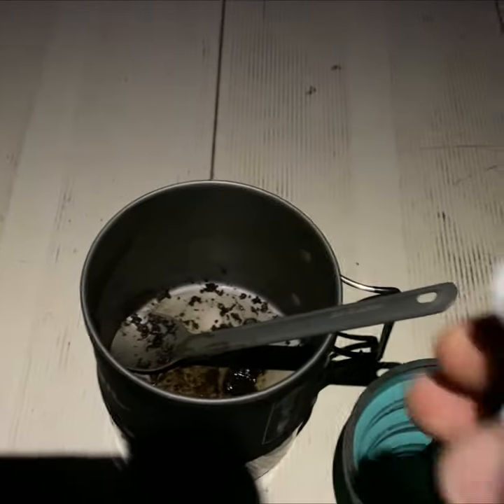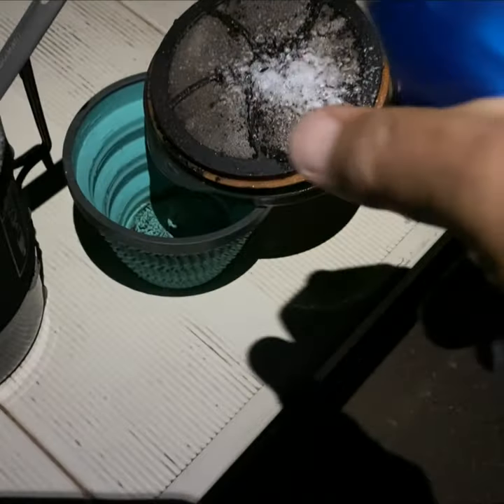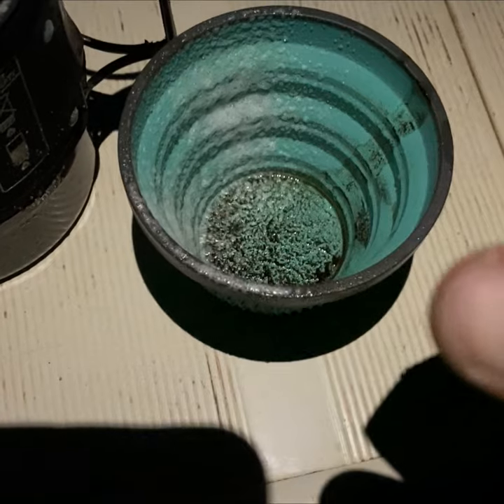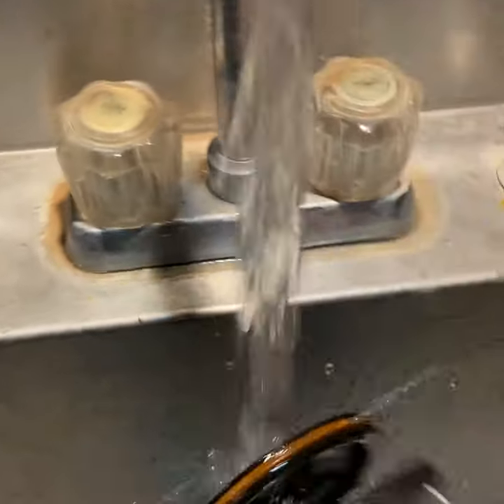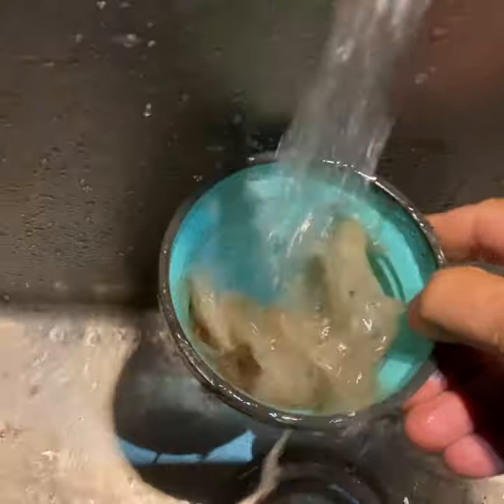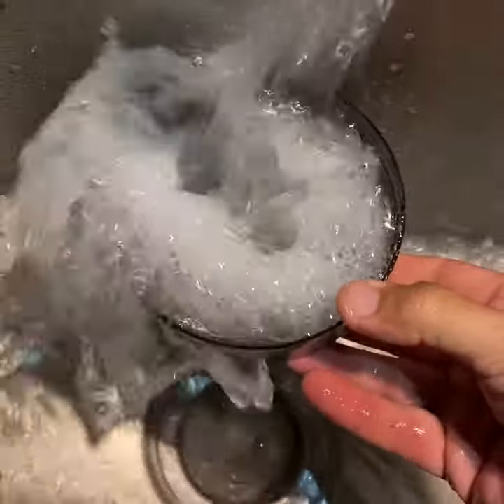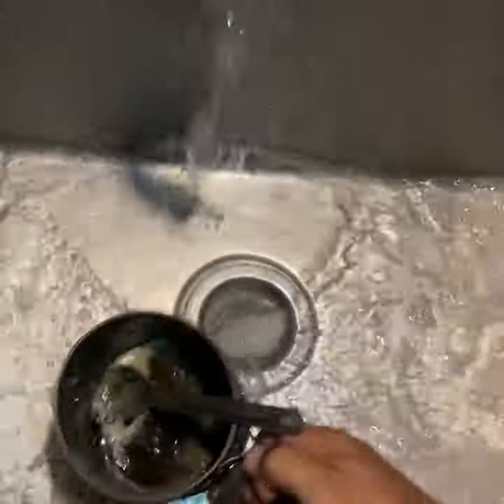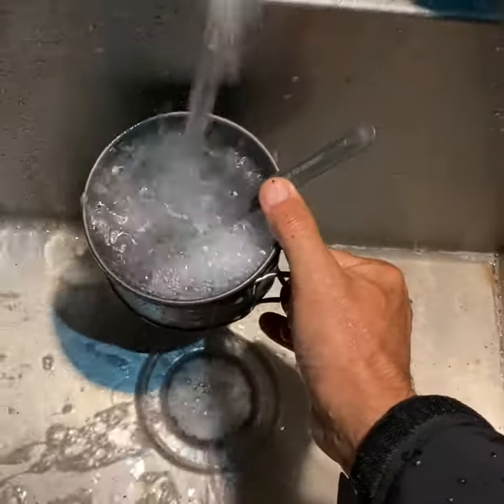Easy camp dish🍽 cleanup: Dawn Powerwash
Never use the stuff at home, but in camp if you have just a few dishes to clean up this stuff really makes it quick and easy.